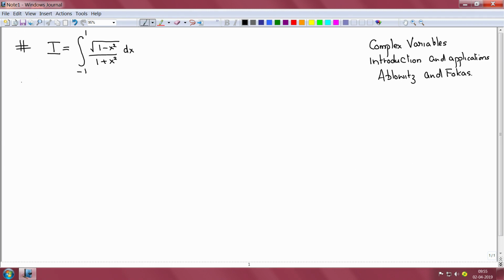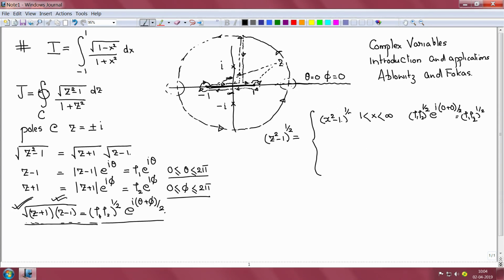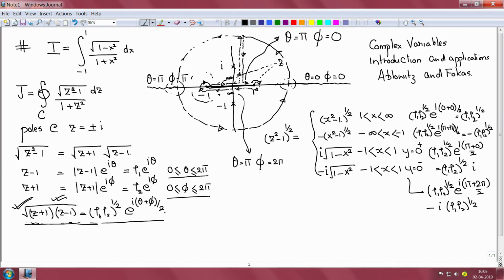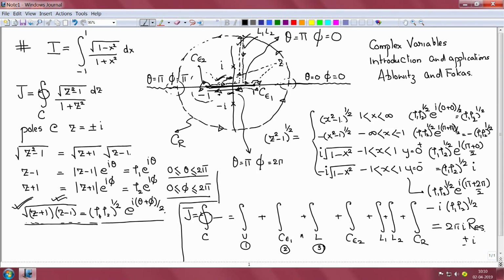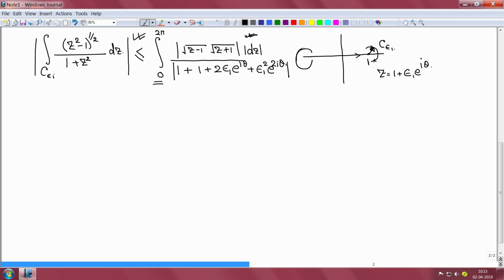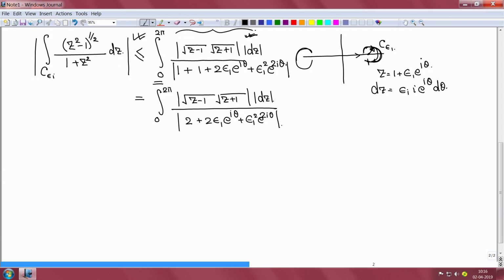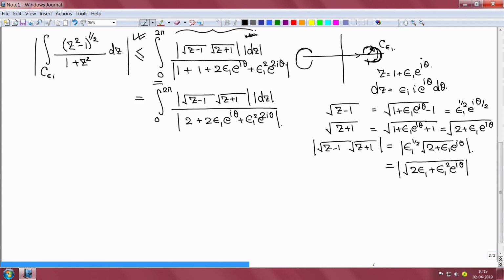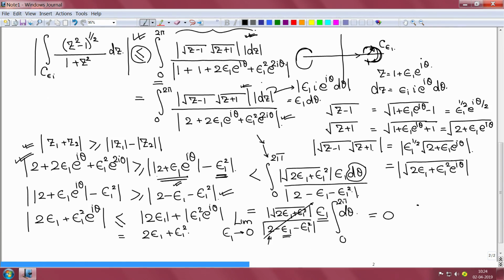me75 - lec17 - Finite square root branch cut